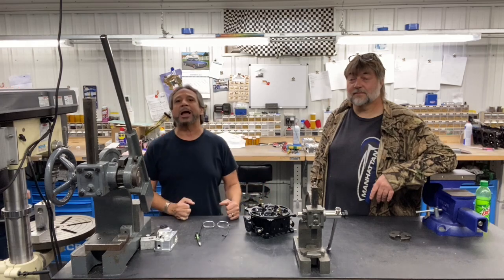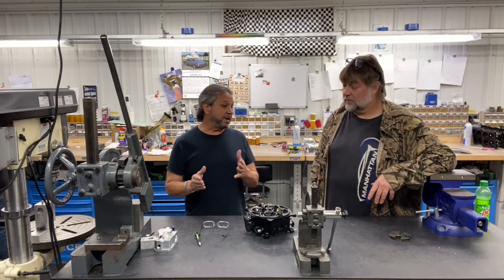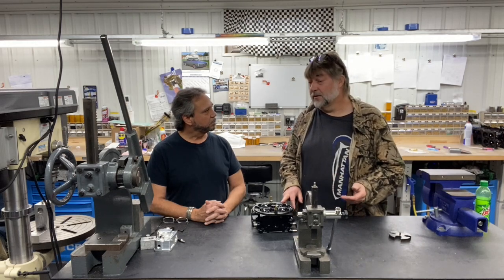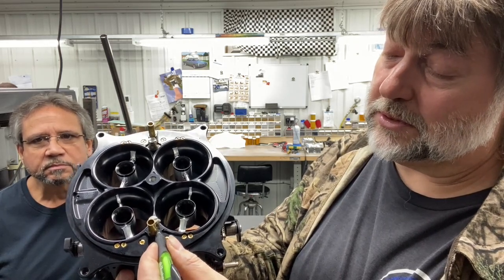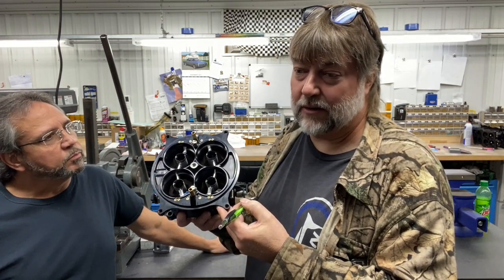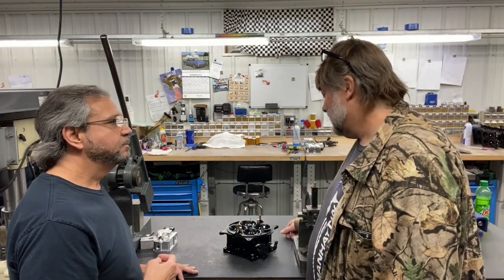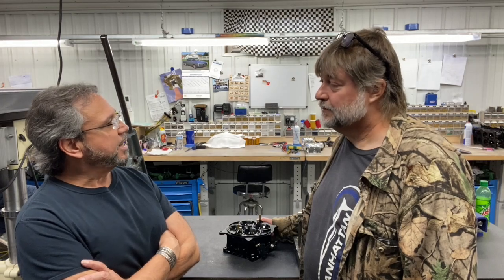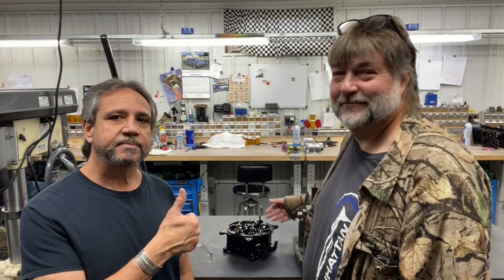DBG/Advanced Product Design: Initial Video On Air Bleed Tuning, What Circuit, Air Bleed Locations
This is the introductory video with Advanced Product Design's John Kyle. Tuning air bleeds must be the most difficult concept for guys to understand. You really have a to have a good handle on basic carb tuning before you start changing air bleeds. This video is just an identification video, what circuit carburetor do you have, 2 or 3, and where are the air bleeds located. These are must know details. The difference between the 2 and 3 circuit carbs, is the intermediate air bleed. 2 circuit carbs, do not an intermediate air bleed. The following videos will be breaking down the steps to tune the bleeds, in very short and informative video series.
DragBoss Garage:"Where your always seeing and learning something new"